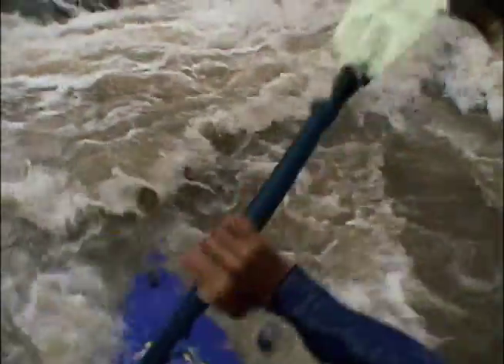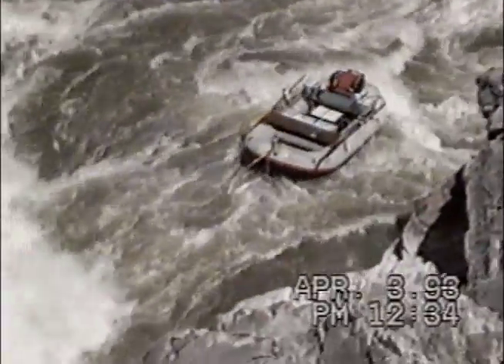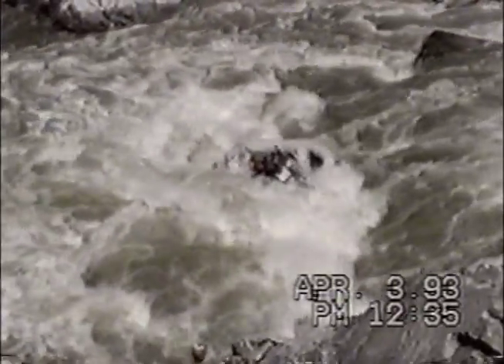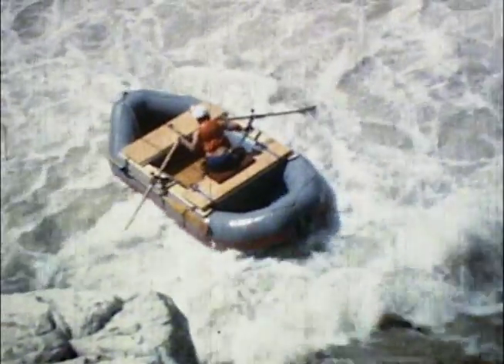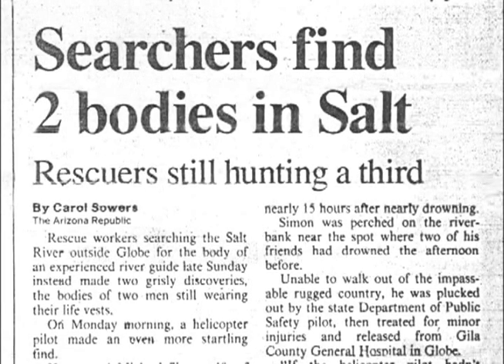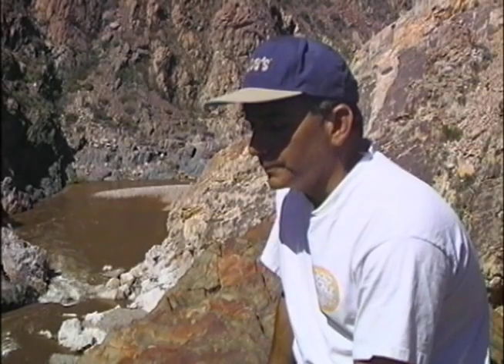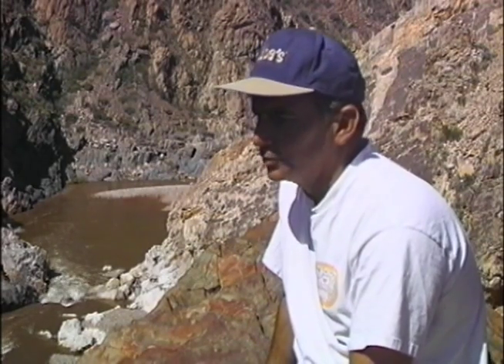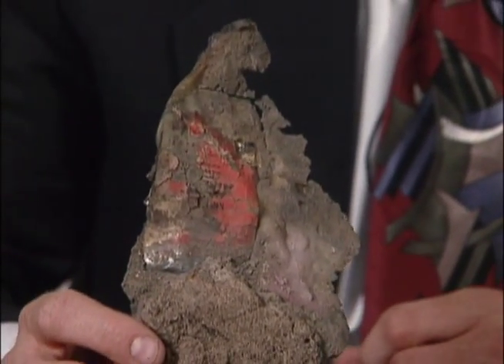Quartzite's Fall Short.mov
An excerpt from the short  documentary film about the illegal blasting of Quartzite Falls on the Upper Salt River in Arizona. Synopsis: The destruction of a class V+ white water rapid is investigated in QUARTZITE's FALL: A WILDERNESS TALE. Federal Agents arrest eight men for blowing up Quartzite Falls, the most dangerous rapid in Arizona's Salt River Canyon. As the story behind their crime unravels, their alibi, to make a deadly place safer, sparks debate about the survival of Wilderness.